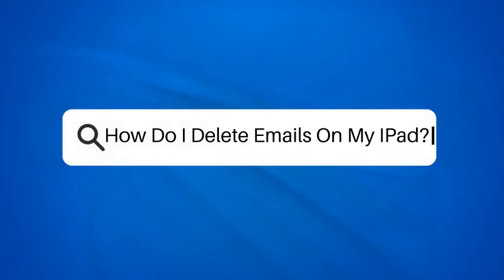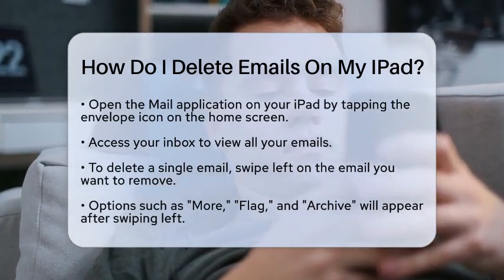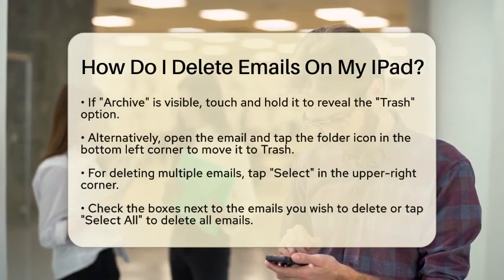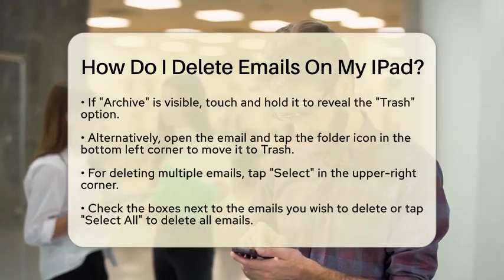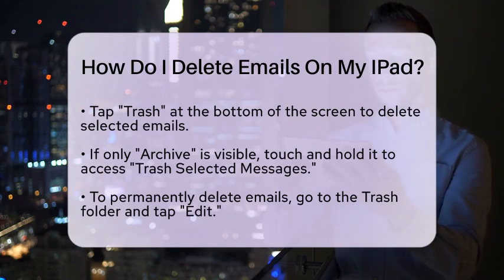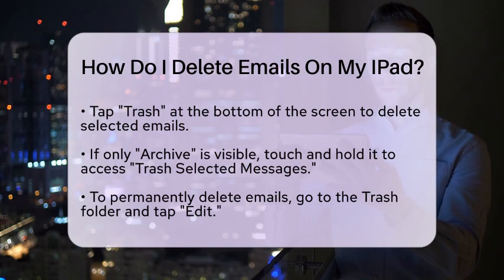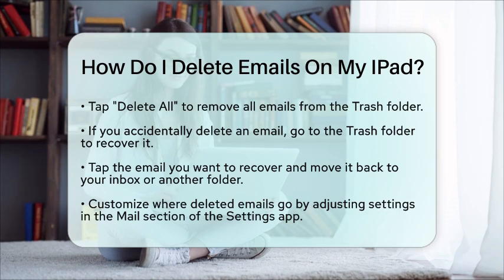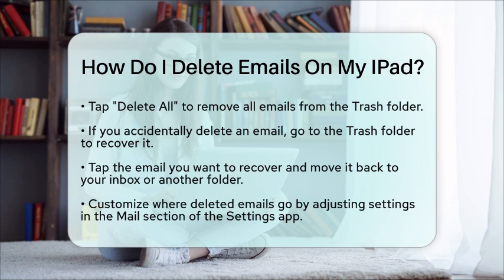How Do I Delete Emails On My IPad? - TheEmailToolbox.com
How Do I Delete Emails On My IPad? Managing your email can sometimes be a challenge, especially when it comes to keeping your inbox organized. In this video, we provide a clear guide on how to delete emails on your iPad, ensuring that you can easily remove unwanted messages. We cover the steps for deleting single emails as well as multiple emails at once, making the process quick and efficient. If you ever find yourself needing to recover an accidentally deleted email, we’ll show you how to do that too. Additionally, we’ll explain how to customize your email settings to determine where deleted messages go. Whether you’re looking to tidy up your inbox or simply want to manage your emails more effectively, this video has you covered. Join us as we walk through the entire process step-by-step, making email management on your iPad a breeze.